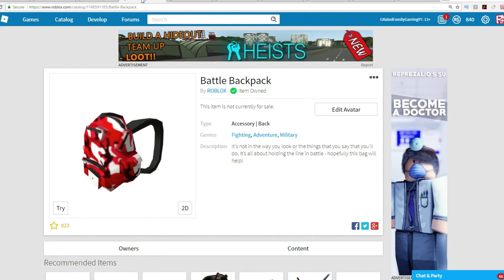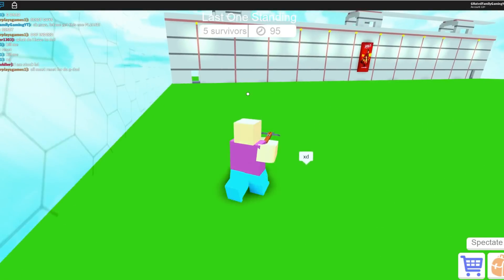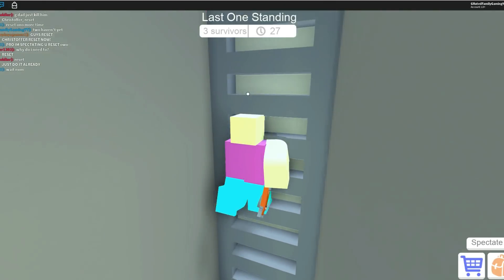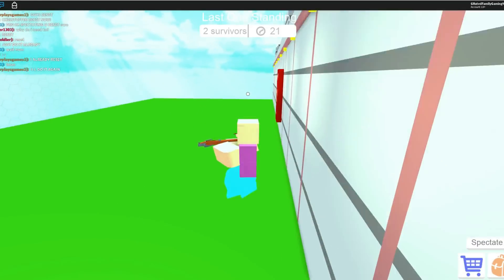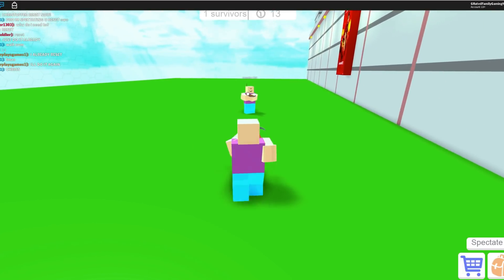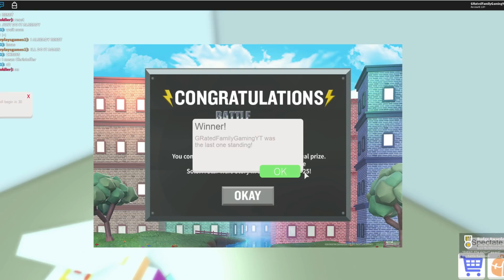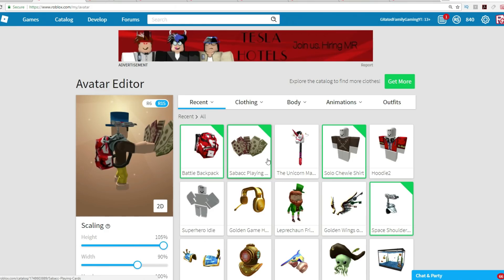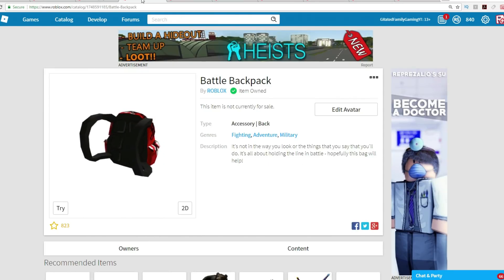[EVENT] How To Get the Battle Backpack - Roblox Battle Arena Event 2018 - Giant Survival 2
In this video I show you how to get the Sabacc Playing Cards item in Roblox as a part of the Battle Arena Event for 2018 in the game Giant Survival 2.